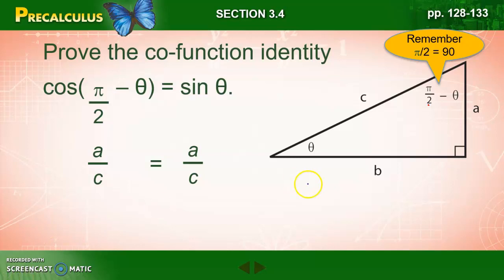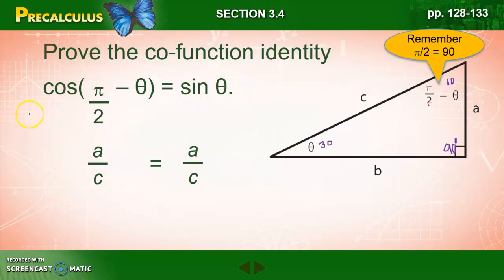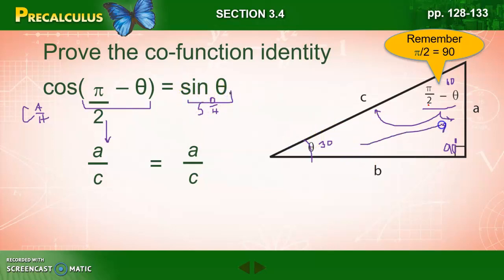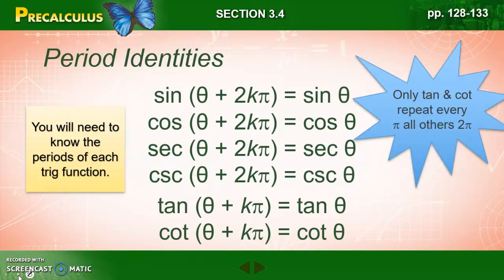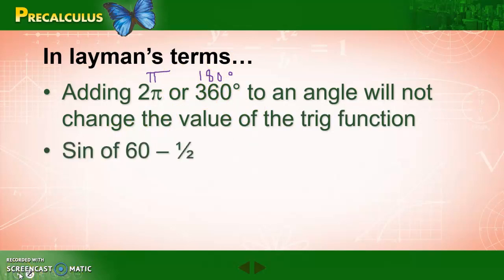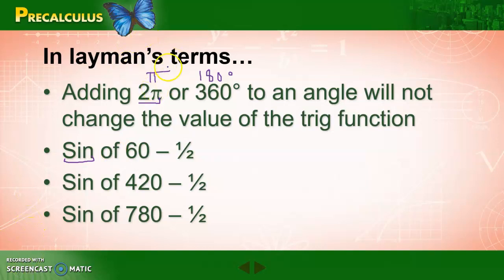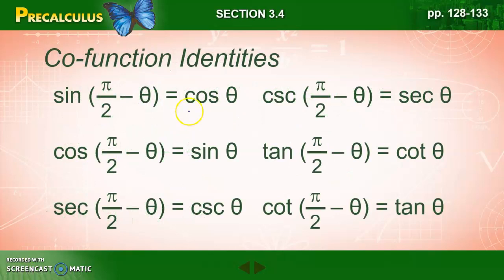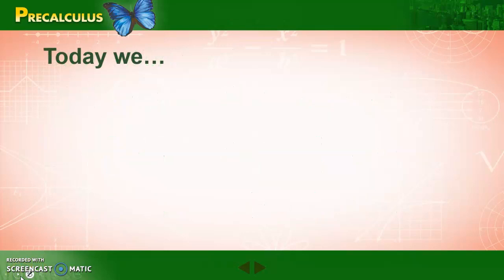Pre-Calculus 3.4 Periodic Functions part 2